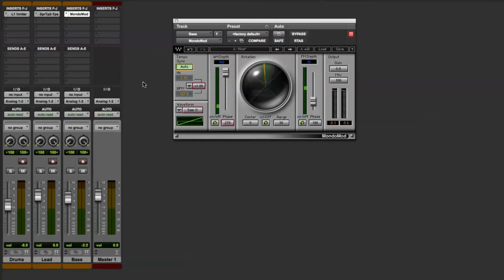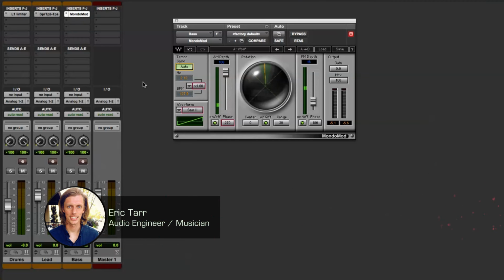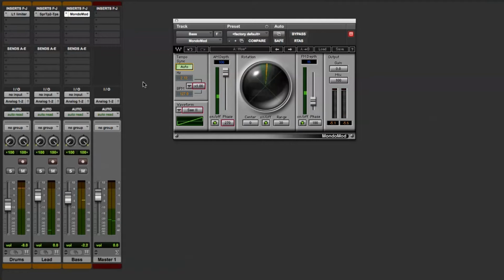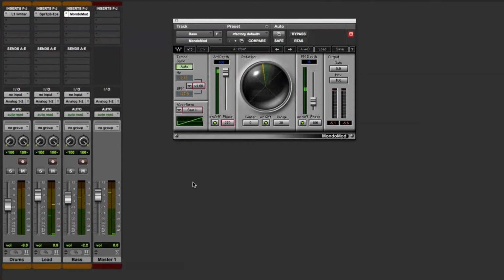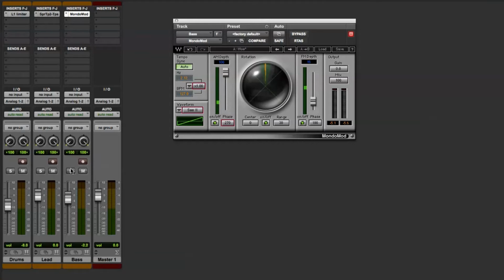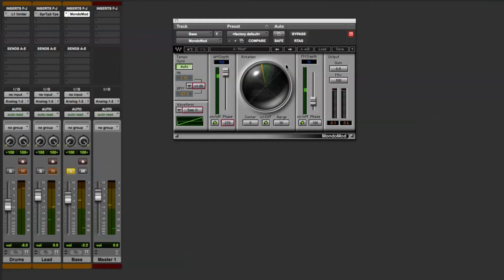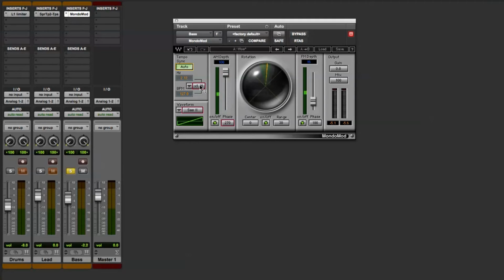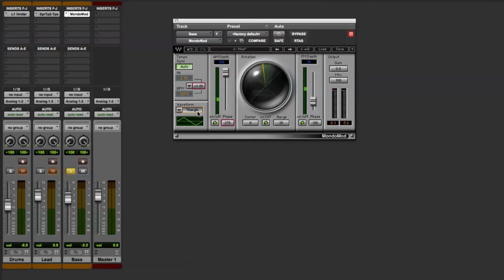Pumping Up Bass Synths with the Waves MondoMod Plugin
In this in-depth tutorial you will learn how to bring out the low end of your EDM synth bass tracks using the MondoMod plugin.